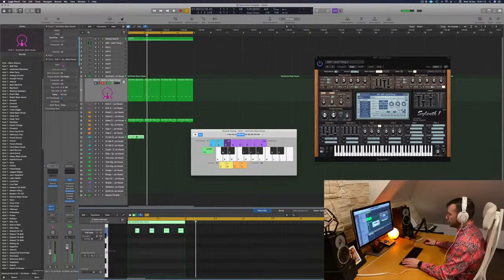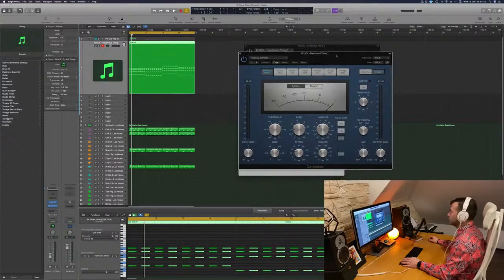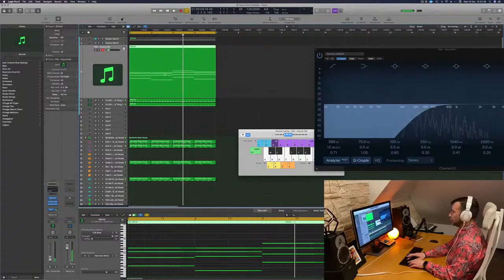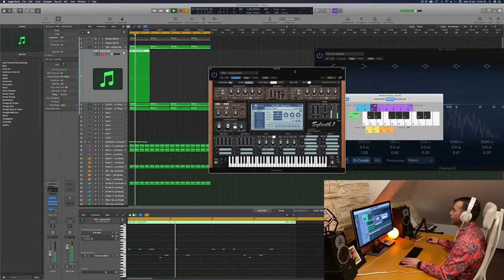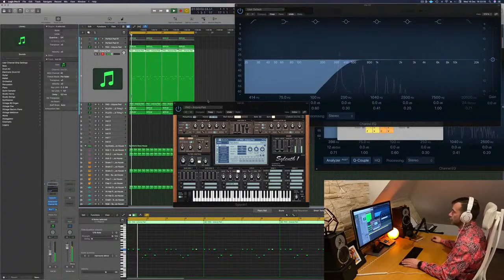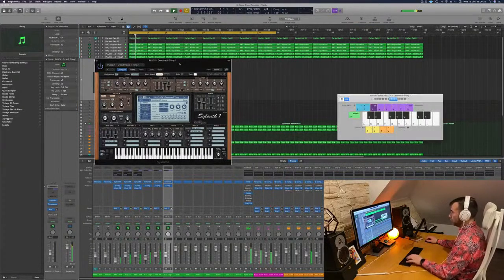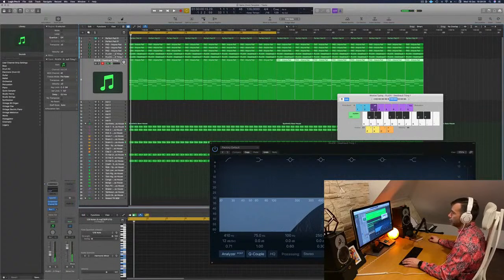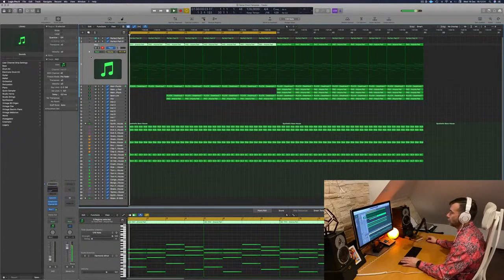🐭 How to make Deadmau5 plucks (progressive house) | Live Electronic Music Tutorial 195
How to make Deadmau5 plucks Ableton Live Template, Logic Pro X Project, Fl Studio FLP & Sample Pack

Learn how to make deadmau5 style Progressive house by watching our free live tutorial and study the Logic Pro X Template from the session to practice what you have learned. The Live Electronic Music Tutorials give everyone the opportunity to learn music production at their own pace anytime anywhere. Unlock the secrets of electronic music now.

We ascend into episode 195 of our Live Electronic Music Tutorials looking to create a song in the style of Deadmau5 early production that made a breakthrough in his career. We will  use Logic Pro X and the Sylenth1 synthesizer in this music production session to recreate the style and sound that made Deadmau5 popular. The main elements and plucked chords with a reverb and minimal percussion.

Chapters:

0:00 Introduction - How to make the Deadmau5 style progressive
2:00 Chord preview + we program percussions
5:40 Creating the main Deadmau5 plucks
8:52 Creating the main bass
9:35 Creating a main top pad
11:35 Recording and editing the main melody
19:47 Creating an arpeggiator
22:20 Building up arrangements
27:10 Final Thoughts